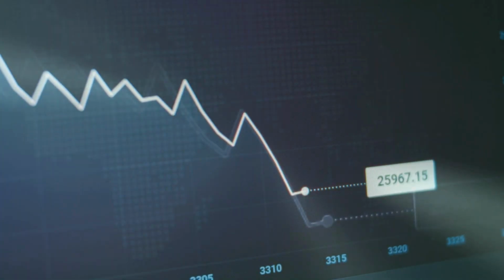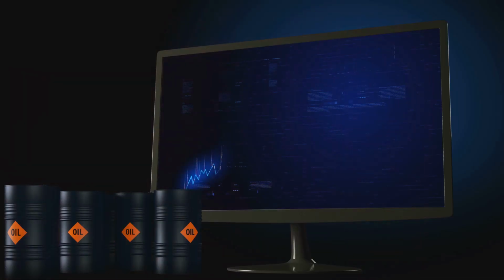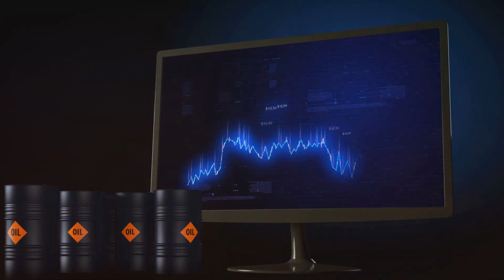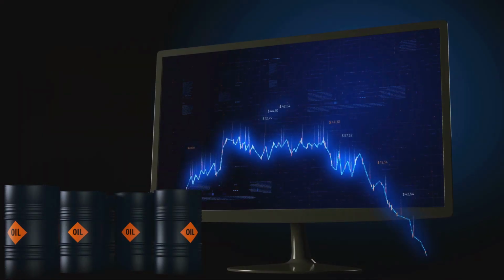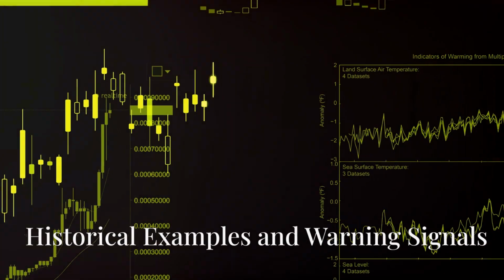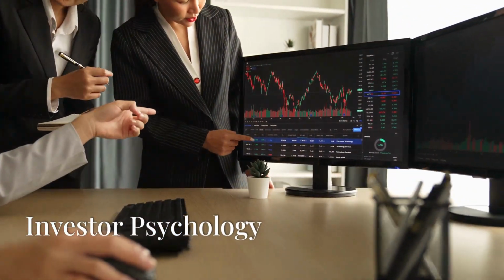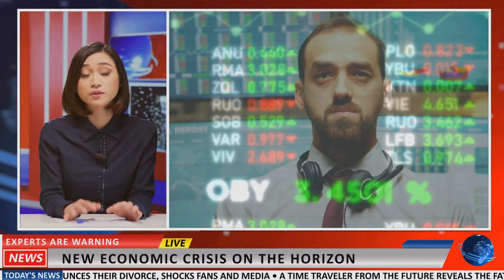The Buffett Indicator: Is the Stock Market Overvalued?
The Buffett Indicator is one of the most important tools for understanding stock market valuations, especially in times of uncertainty.
Named after the legendary investor Warren Buffett, this indicator compares the total market capitalization of a country's stock market to its GDP, offering insights into whether the market is currently overvalued or undervalued.

In this video, we dive deep into how the Buffett Indicator works, its historical significance, and what it tells us about the current state of the market. We look at past examples like the dot-com bubble and the 2008 financial crisis, where the Buffett Indicator provided crucial early warnings before major market corrections.
You'll learn how this indicator acts as a "market thermometer" and why it plays an even bigger role today with factors like high inflation, low interest rates, and unprecedented central bank intervention.

Join us as we explore not only the strengths of the Buffett Indicator but also its limitations—such as its inability to directly factor in globalization and the current low interest rate environment.
We'll also discuss why it's crucial to use the Buffett Indicator alongside other metrics to get a well-rounded picture of the market's health.
Whether you're a seasoned investor or just starting out, understanding the Buffett Indicator can give you a better sense of when to be cautious and when to take action.

Timestamp:

00:00:00 Intro
00:00:33 What is the Buffett Indicator?
00:01:27 Historical Examples and Warning Signals
00:02:25 Investor Psychology
00:03:08 Application of the Buffett Indicator in Modern Times
00:03:47 Critical Consideration and Use by Investors
00:04:24 Conclusion
00:05:07 Outro

My videos may contain advertisements, recommendations, or product placements—either in the video itself, in the video description, or in the comments. However, I only recommend platforms that I believe in or use myself. In most cases, I do not receive services or payments from third parties for creating videos. There are no additional costs for you, but you support me in producing more free content for this channel.

Although I take great care in my research, I do not guarantee the accuracy, completeness, or timeliness of the information provided. Errors are possible. The content is not legal or official advice. Please refer to relevant authorities or official sources for reliable information. Any liability for damages arising from the use of the information provided is excluded.